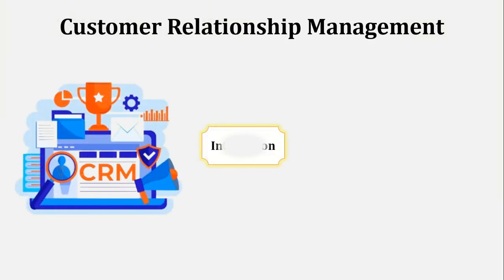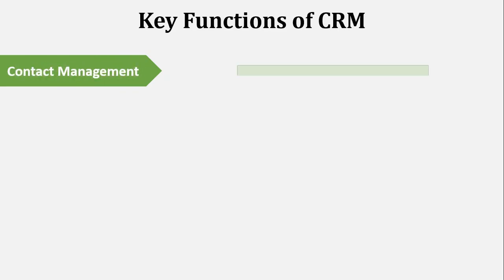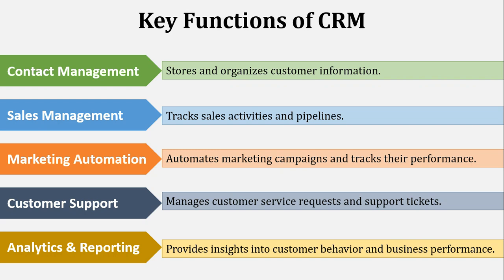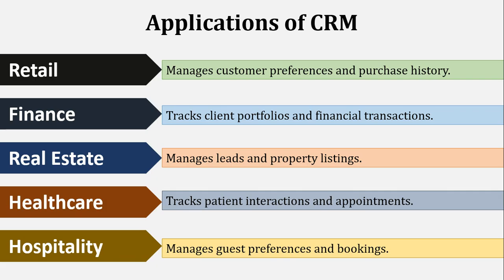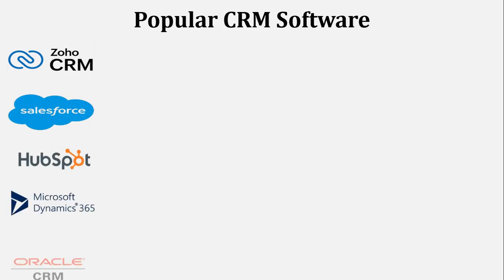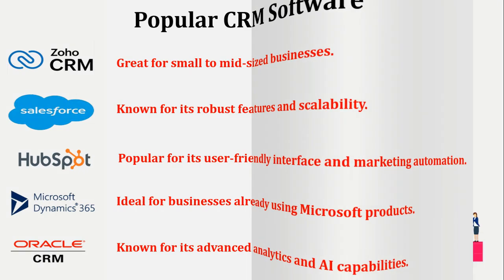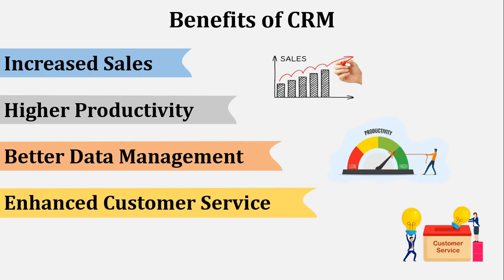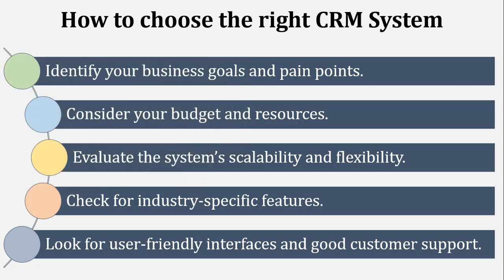CRM: Customer Relationship Management—Complete Tutorial Explaining CRM Applications & Systems